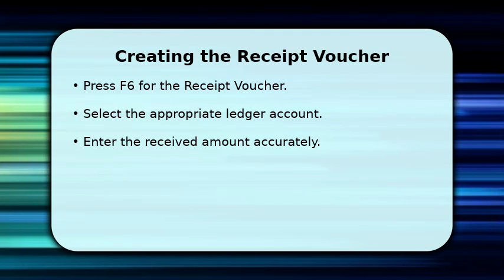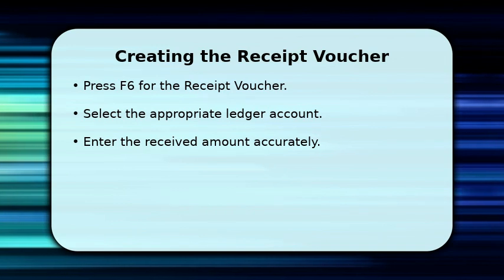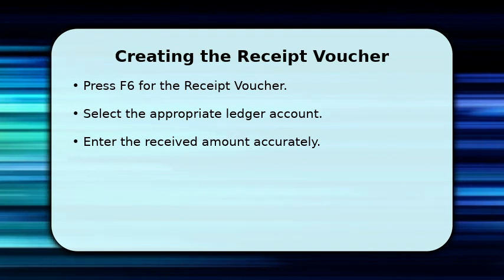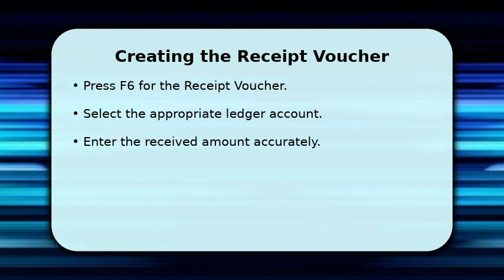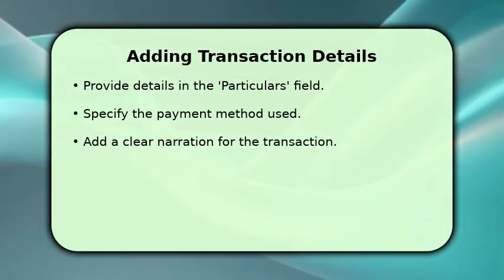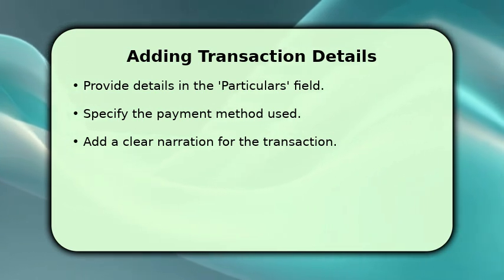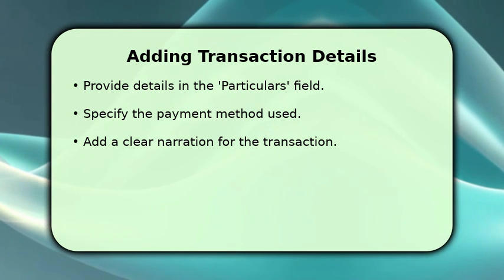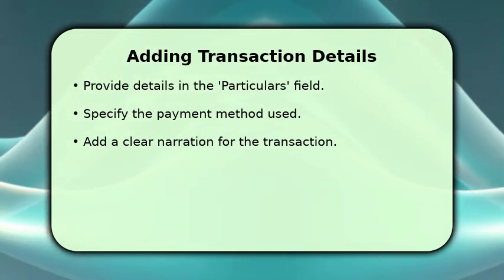How To Make Receipt Note In Tally Prime - Step By Step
In this video, we will cover the step-by-step process of creating a receipt note in Tally Prime. This is an essential feature for businesses that use Tally Prime as their accounting software. We will walk you through each step, from setting up the receipt note to finalizing it and saving it for future reference.

Tally Prime tutorial, receipt note in Tally Prime, how to create receipt note in Tally Prime, step by step guide to Tally Prime, accounting software tutorials, Tally Prime tips and tricks, receipt note creation in Tally Prime, Tally Prime for beginners, Tally Prime accounting features